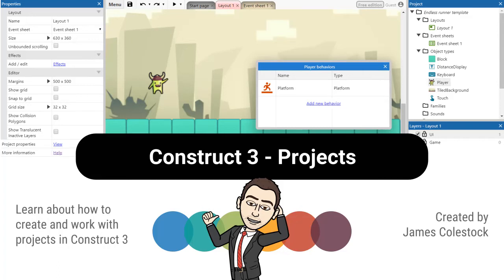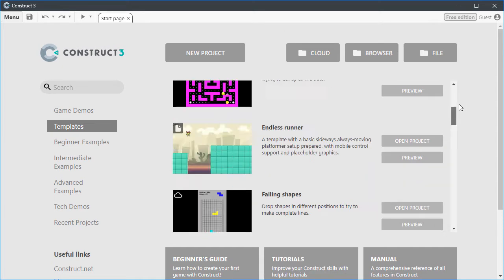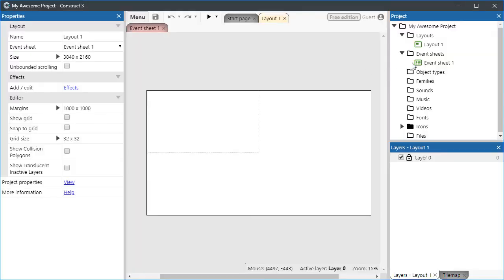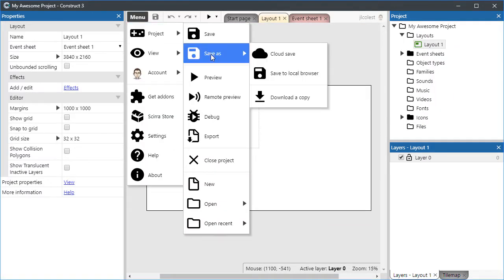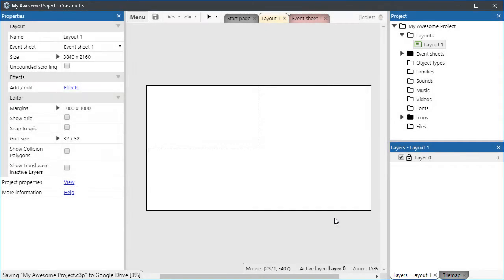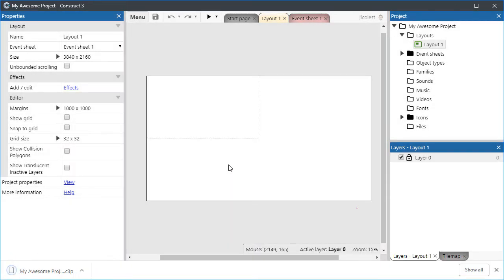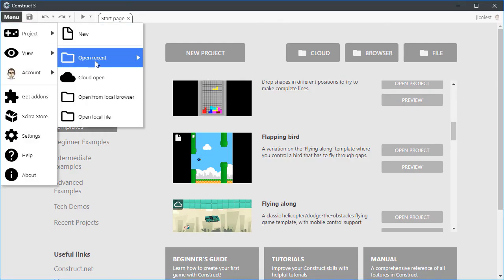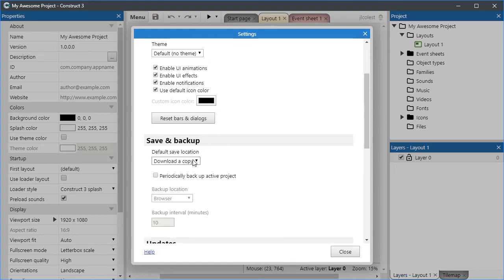Construct 3 - Projects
In this lecture, we will discuss how to create and work with projects in Construct 3.

This video is featured in my Udemy course, Intro to Construct 3 - Build a Platformer.  If you are serious about learning more about Construct 3 and Game Design, consider checking it out